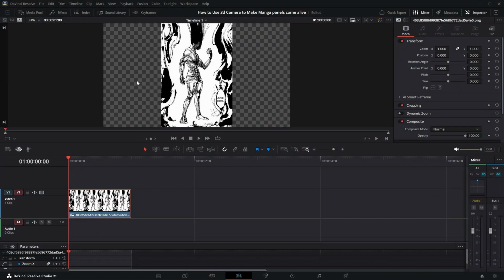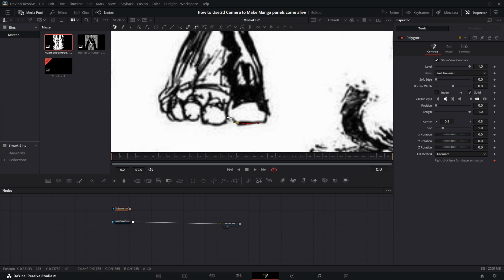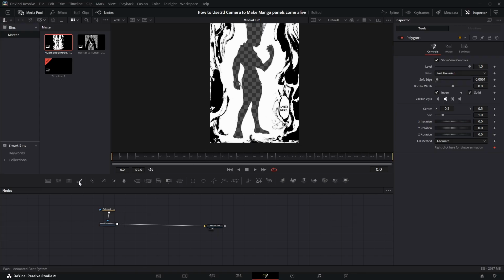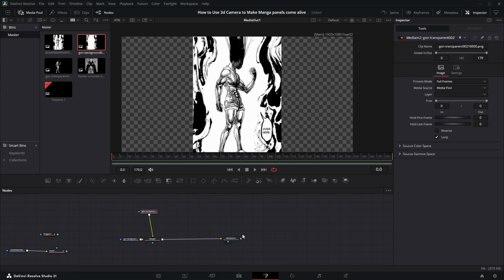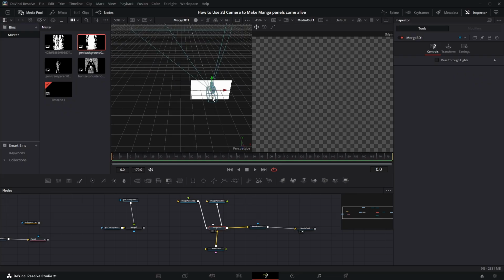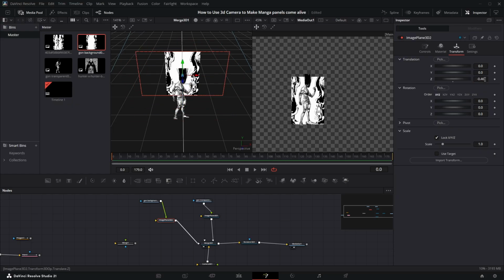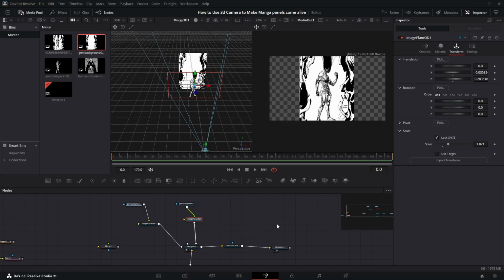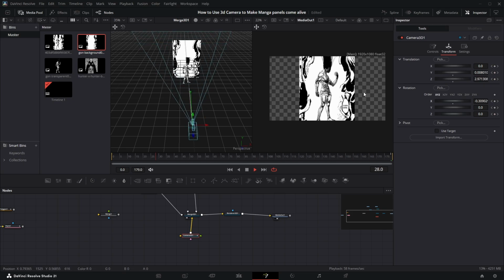How To Use 3D Camera In Manga Animation | DaVinci Resolve